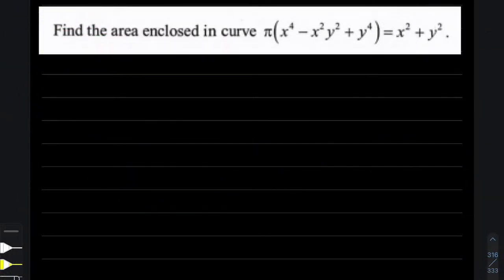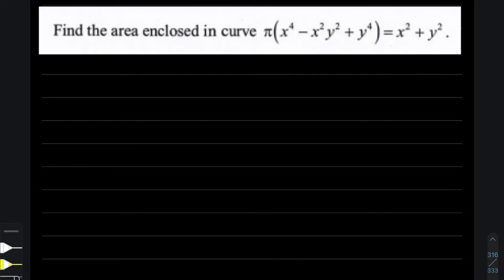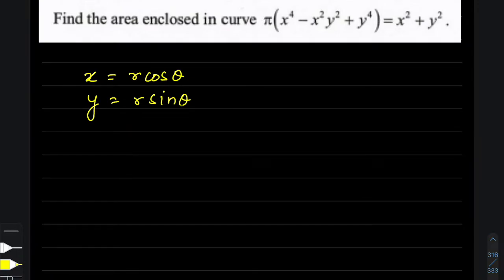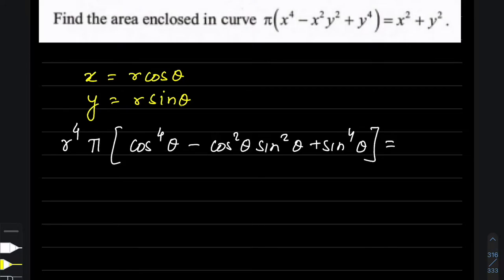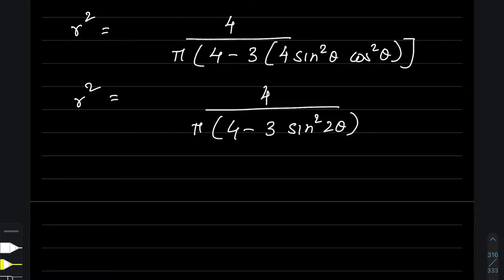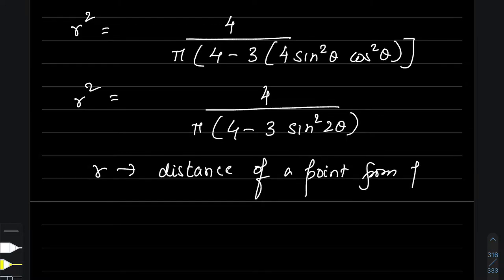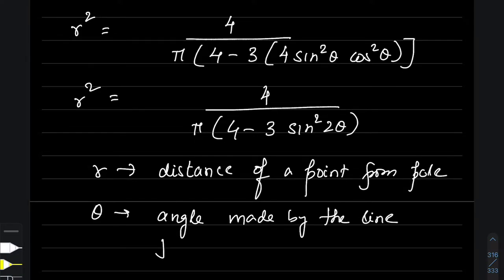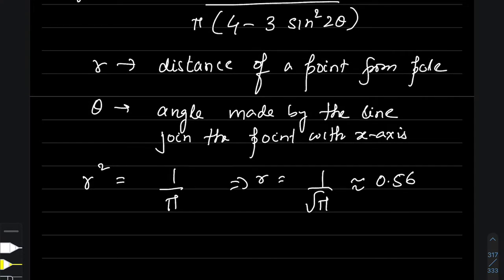Area under the curve - (A probable question for JEE) Art of Problem Solving (A.O.P.S)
In this video a AREA UNDER THE CURVE question  has been solved. Enjoy!